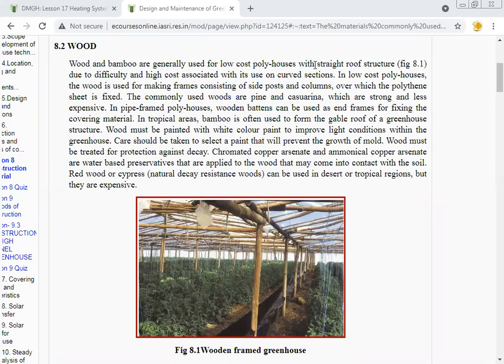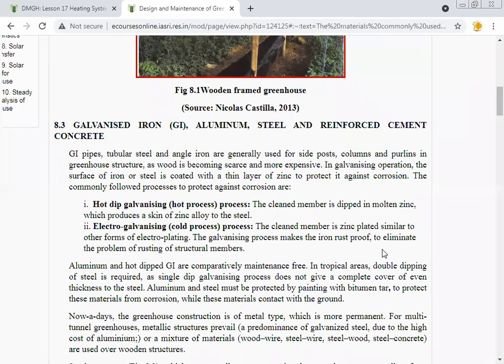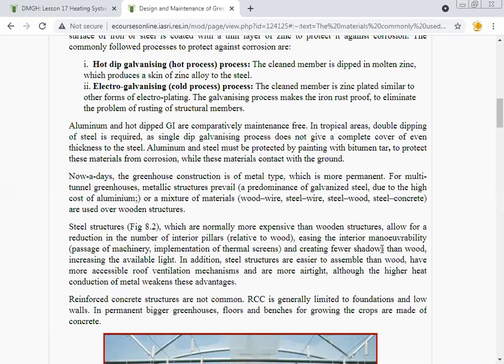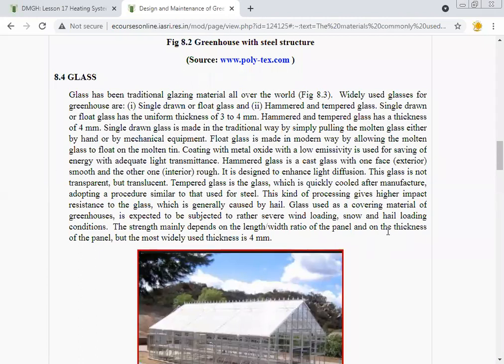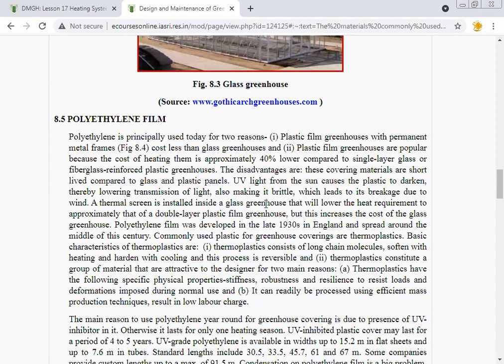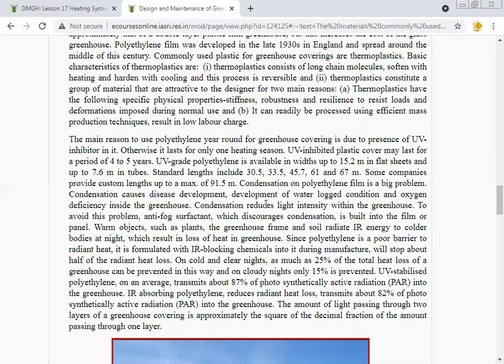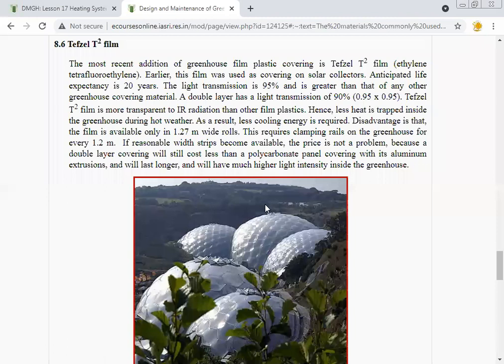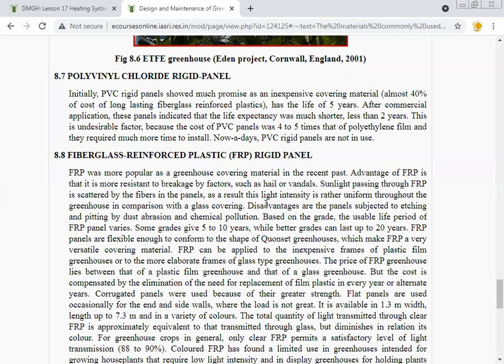Materiel for construction of low cost greenhouse